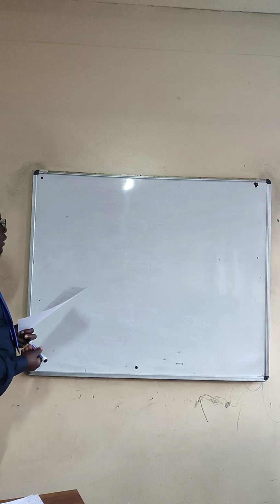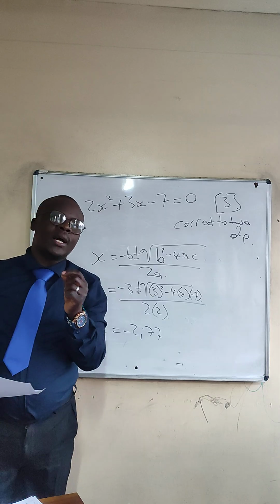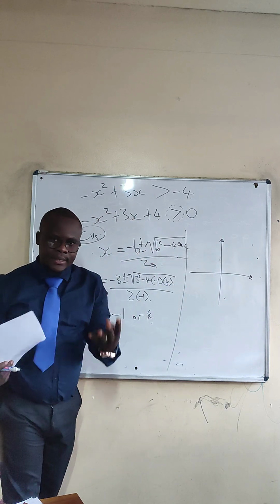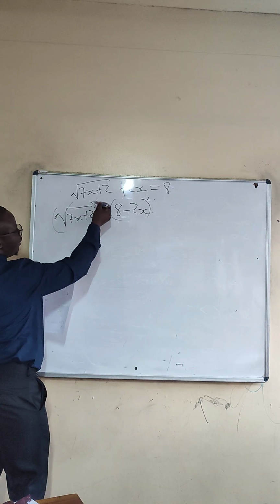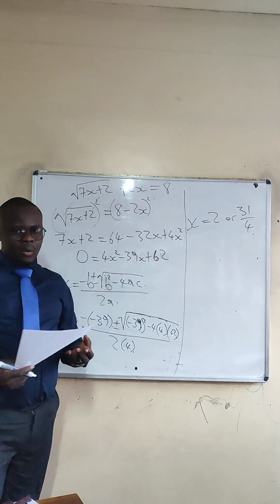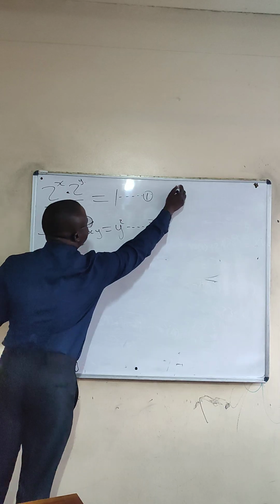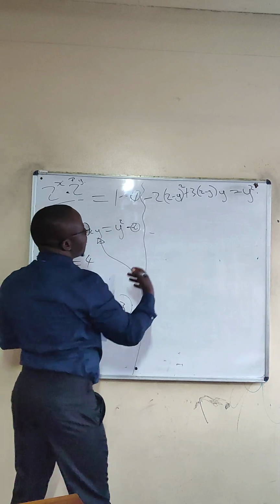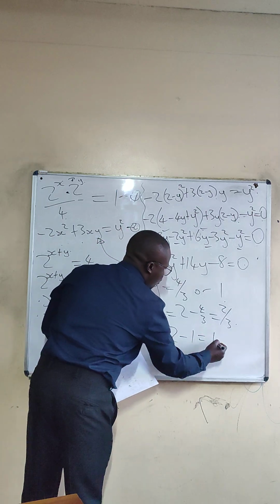17 May 2026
May June 2026 Mathematics paper 1 revision: Part 1 of 7 part series.